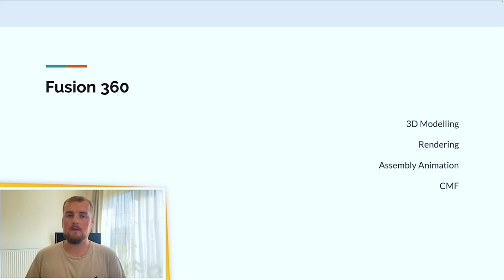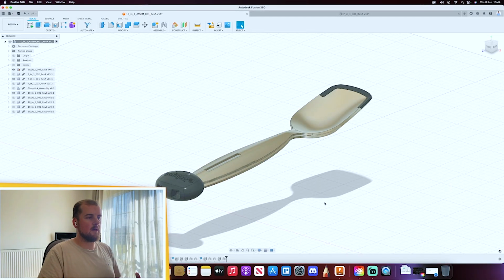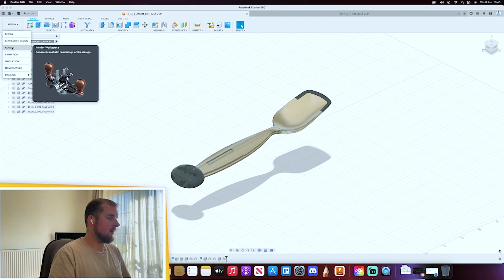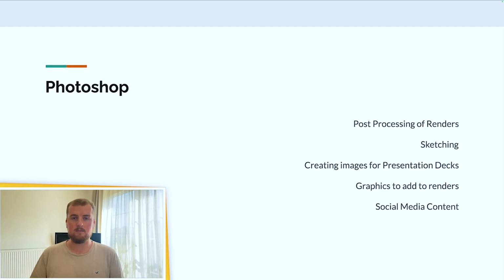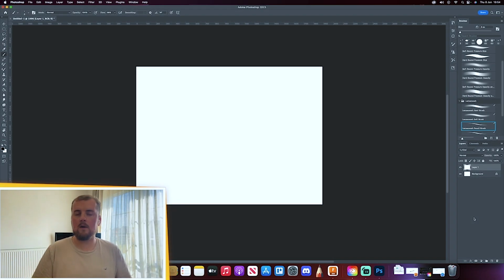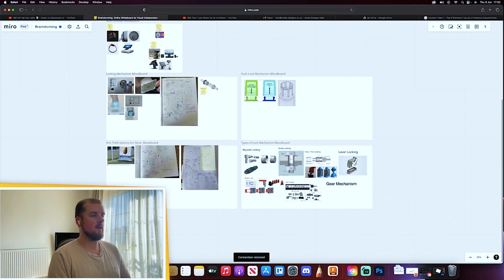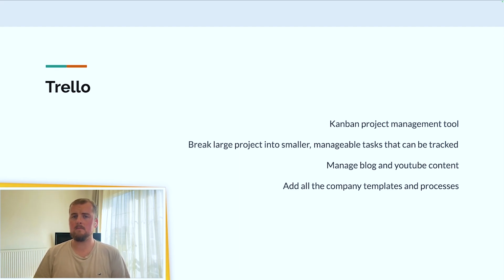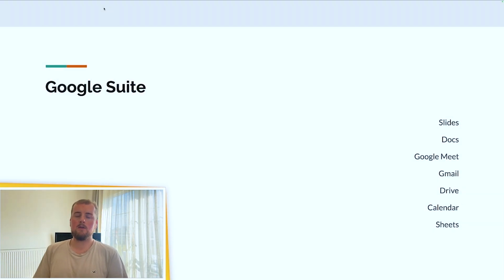My Top 5 Software as a freelance Industrial Designer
A video discussing the main software I've been using so far on my freelance Industrial Design journey.
- Fusion 360
- Photoshop
- Miro
- Trello
- Google Suites